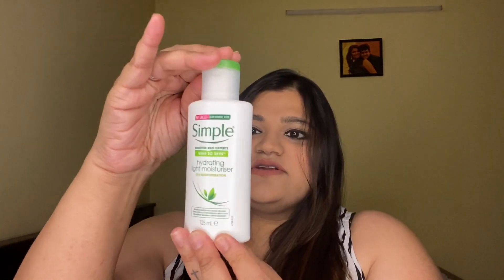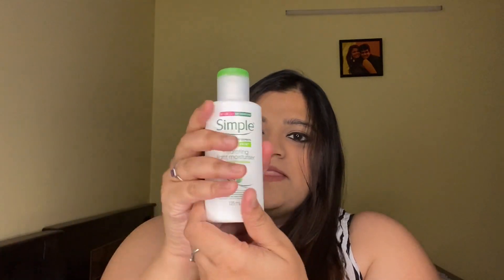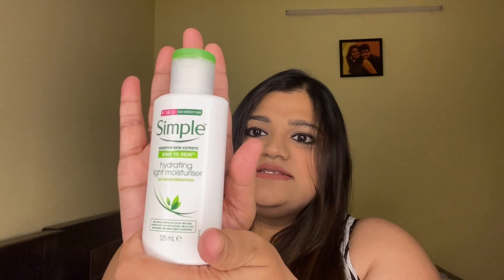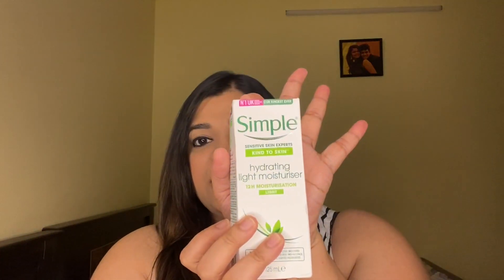Unbelievable Moisturizer Discovery - Say Goodbye to Skin Issues!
📍 Hello Everyone, thank you for clicking on this video. This is my honest way of keeping my skin perfectly without any effort. You are going to love it.

xoxo
Saviona Fernandez.